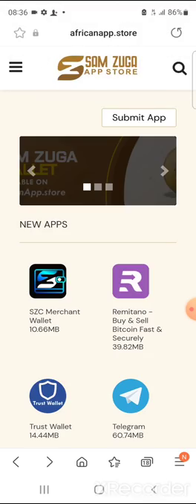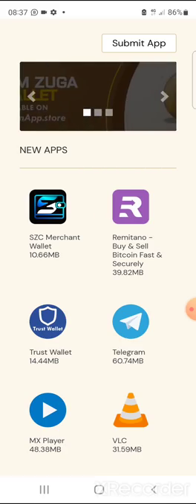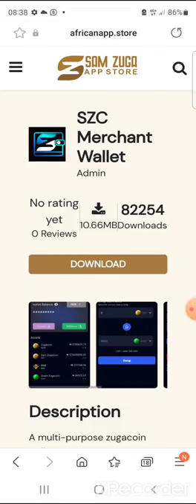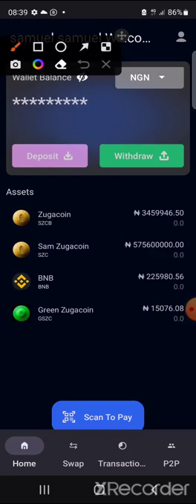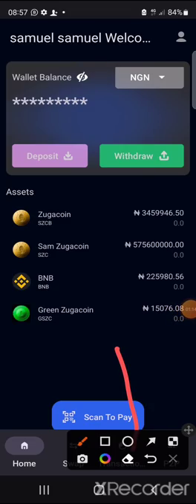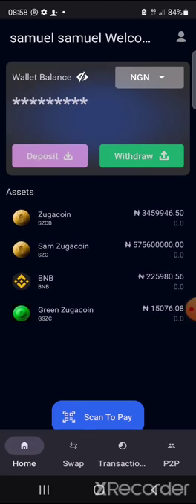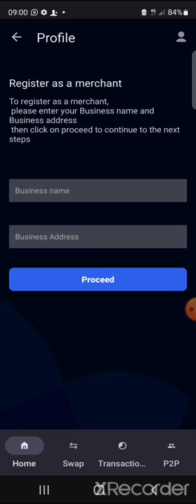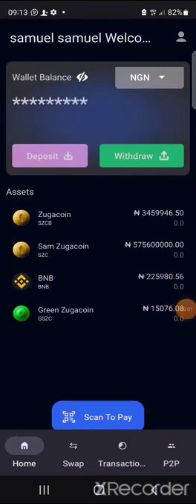FULL UPDATE ON THE NEW SZCB WALLET